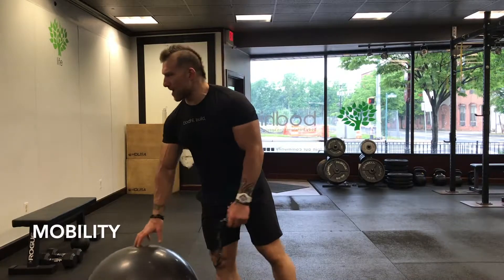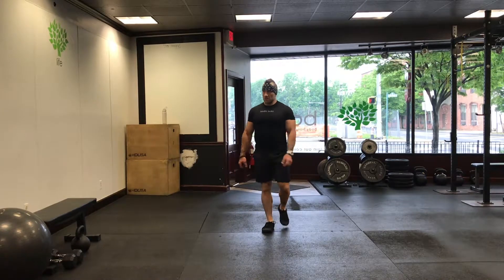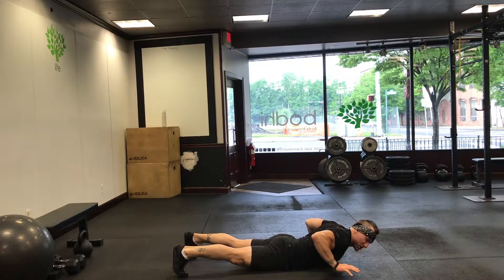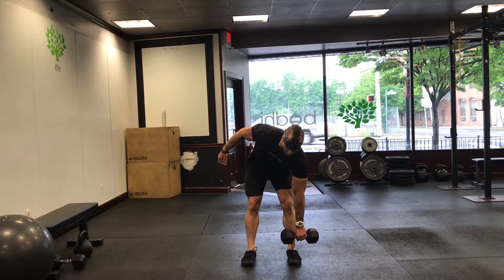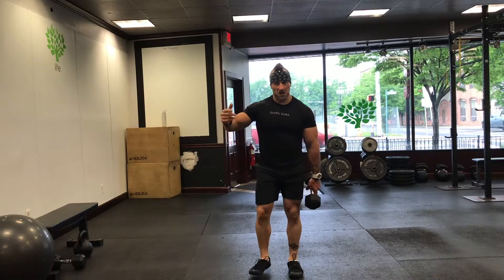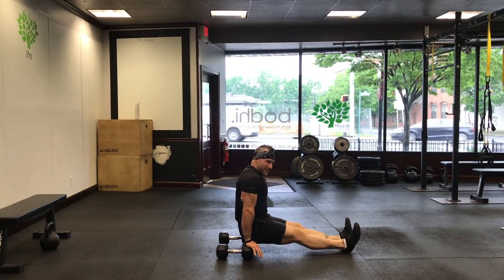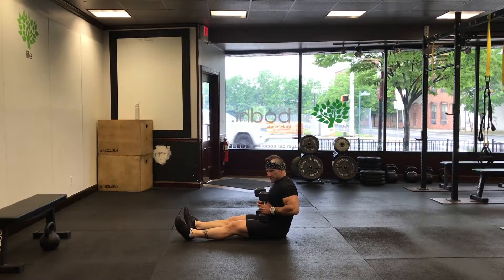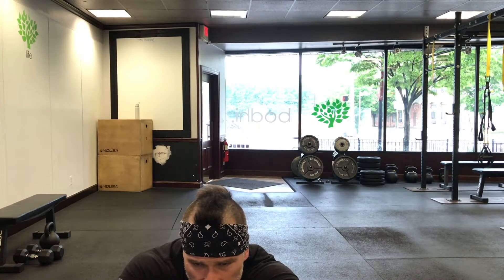A Con full body 6 5 20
A-CON² WEEK
Full Body  focused

Mobility: (Work: Rest) 60:60 / 60:45 / 60
-Band halo / pass through - 30 seconds each
-Fast forward slow reverse

Warm up: sprint intervals (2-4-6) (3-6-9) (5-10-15)
-HRPU
-1 arm D.L.

Work: Buy in hold before each round.
Round 1 = 3 sets Round 2= 2 sets Round 3= 1 set

L-Sit 1:30 seconds
-DB narrow stance squats - 20
-Floor press leg raise - 12
-Roman sit-ups - 12

FInisher: 30w/15r x 5
-Lateral side kicks (animal flow)

*Adjust reps according to your current fitness level and or how you are feeling for today.

365 days, 365 unique workouts

Karma Religion
The Positive Vibe Lifestyle Apparel Co.

-10% From every sale goes to the Somerset County Food Bank